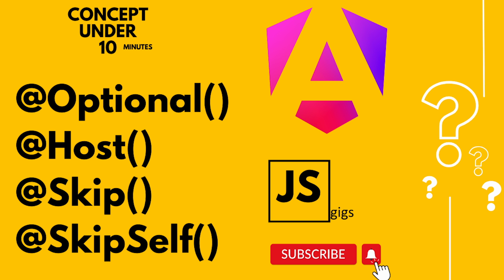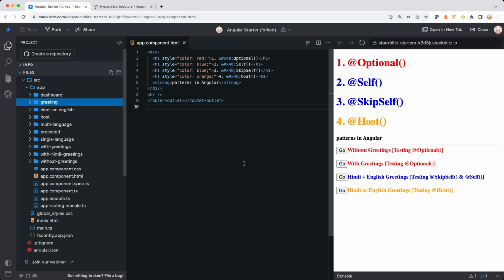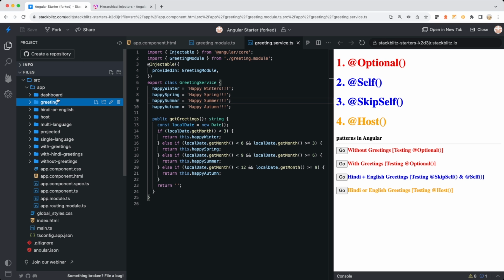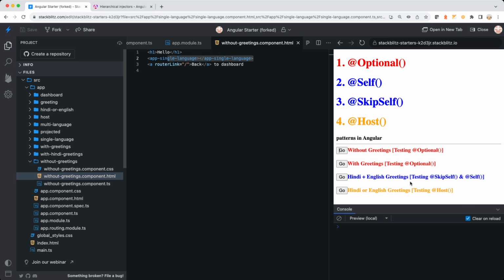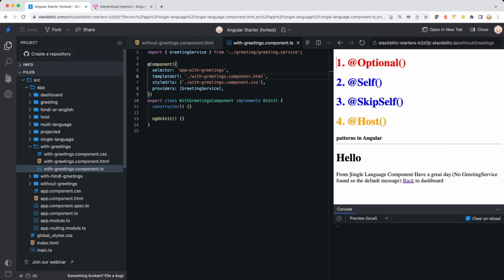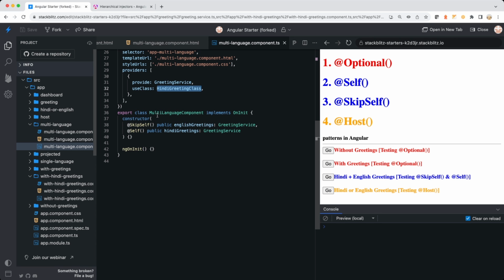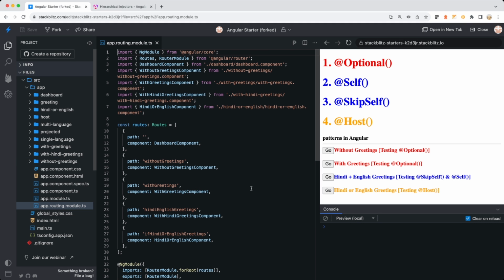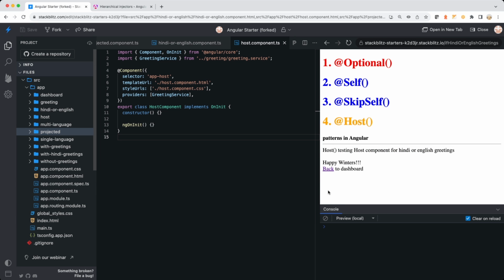Angular Guide how to use @Optional, @Host, @Skip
🚀 Demystifying and Deep Dive into @Optional, @Host, @Skip, and @SkipSelf

Embark on a journey through this comprehensive tutorial, where we unravel the intricacies of @Optional, @Host, @Skip, and @SkipSelf decorators. Whether you're a novice or an experienced Angular developer, join us as we explore the nuances of directive injection and discover how these decorators can enhance your application architecture. Elevate your Angular skills and master the art of directive manipulation with this insightful guide.

💡 Key Topics Explored:

Understanding the role of @Optional in gracefully handling optional dependencies.
Leveraging @Host to control the scope of directive search within the host element.
Navigating through directive hierarchy with @Skip and @SkipSelf decorators.
Real-world examples illustrating practical applications of these decorators.
💻 Hands-On Implementation Guide:

Step-by-step walkthroughs for implementing @Optional, @Host, @Skip, and @SkipSelf.
Practical coding examples demonstrating scenarios for effective manipulation.
Best practices for optimizing directive injection and managing dependencies.
🚀 Why @Optional, @Host, @Skip, and @SkipSelf Matter in Angular Development:

Gracefully handling optional dependencies for flexible component architectures.
Controlling the scope of directive search to enhance component encapsulation.
Navigating through directive hierarchies for fine-grained control over dependency injection.
📚 Resource Links:

Access the example code used in this tutorial on GitHub.
Explore Angular documentation for a deeper understanding of these decorators.
Recommended tutorials and courses for mastering Angular directive manipulation.

🚀 Dive deep into Angular directives and gain mastery over @Optional, @Host, @Skip, and @SkipSelf decorators. Follow along for a hands-on exploration and transform your Angular applications with enhanced directive manipulation! 💻🌐